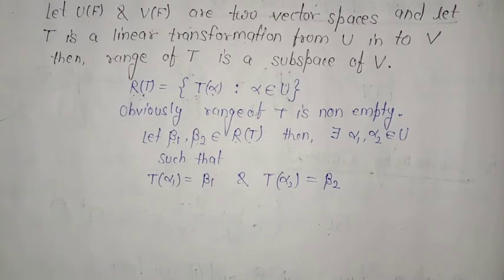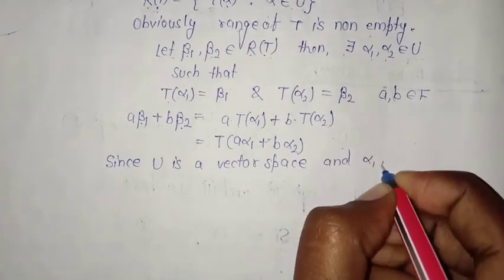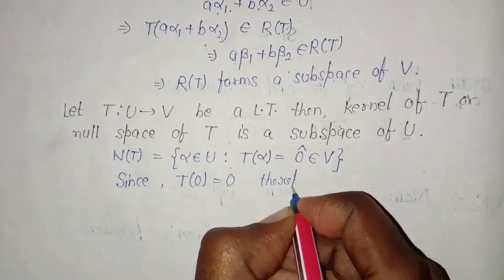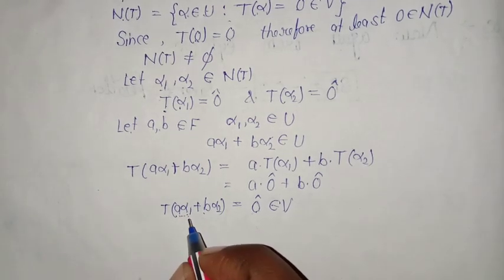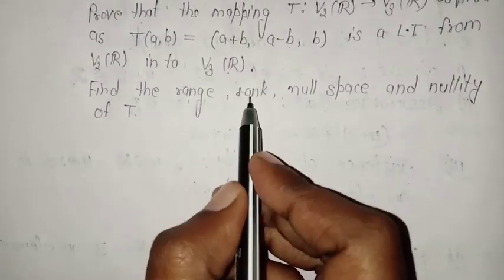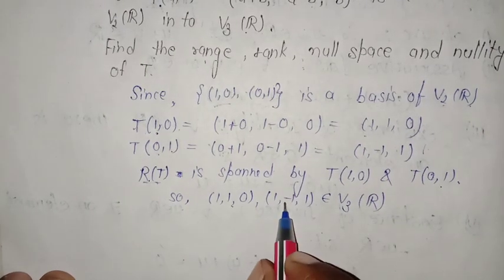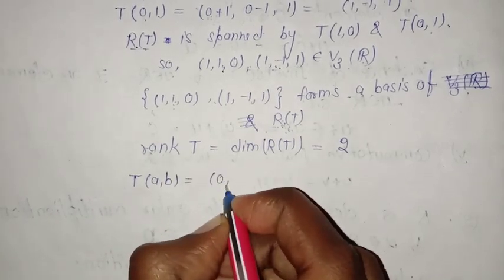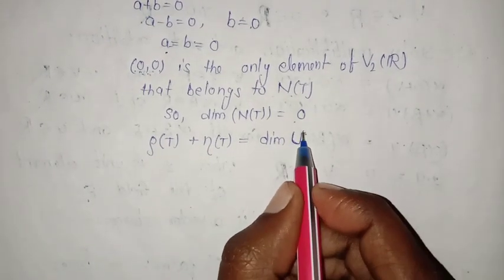range space and null space part 2#lineartransformation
In this lecture I have discussed about some examples of range space and null space.I hope everyone will like it.